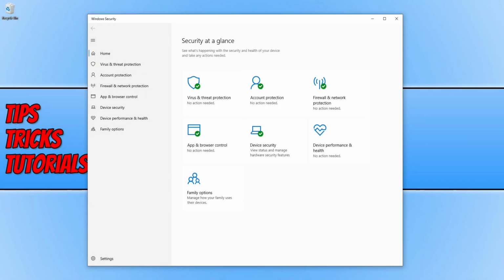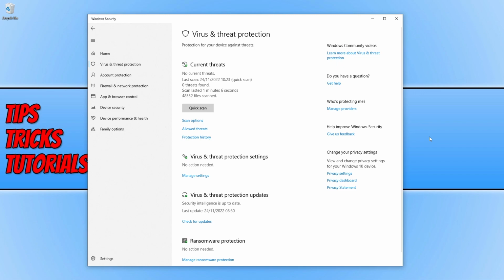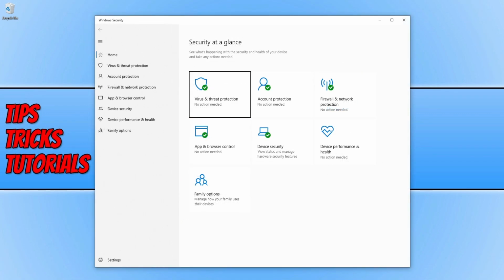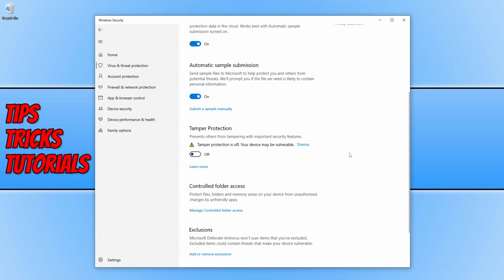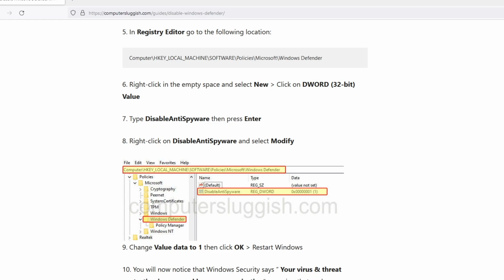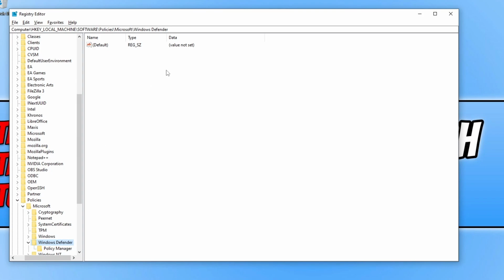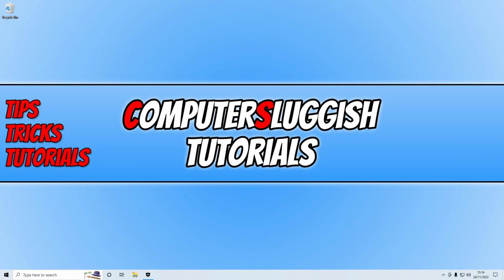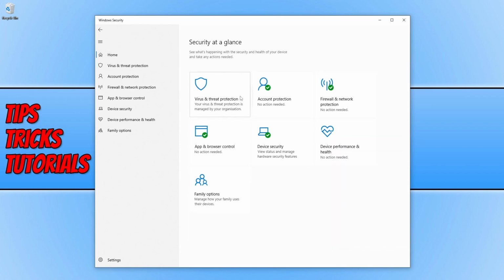How To Disable Windows Defender Windows 10/11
Permanently Disable Windows Defender

In this video, I will be showing you how to disable Windows Defender permanently in Windows 10 and Windows 11, so if you are having problems with Windows Defender then this is how you can disable it but I would recommend you install another security program to replace it. I will show you how to disable Windows Defender within the registry, if you decide that you would like to enable Windows defender again then you can simply undo the changes I show in the video.